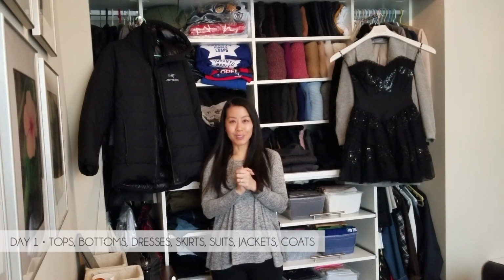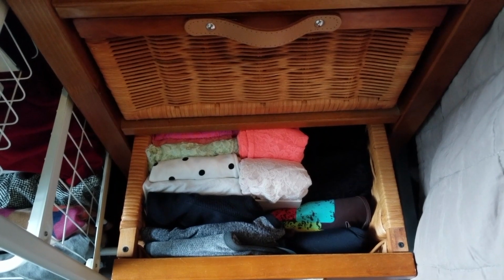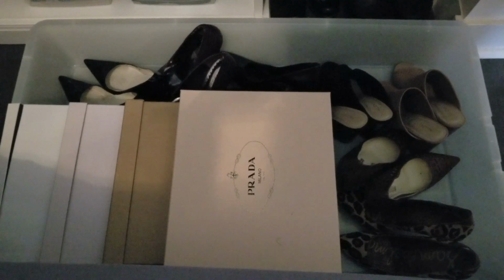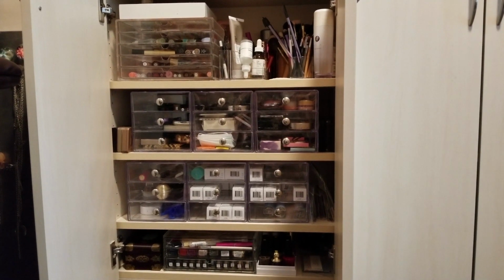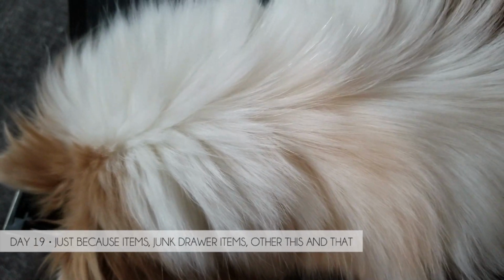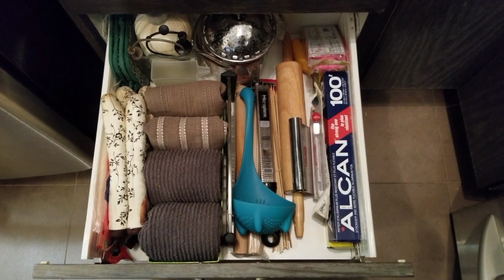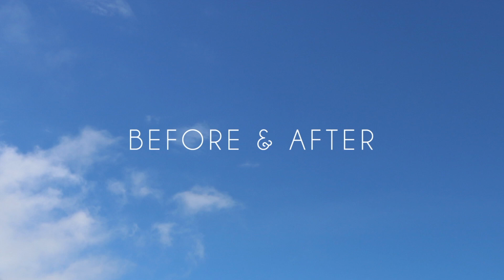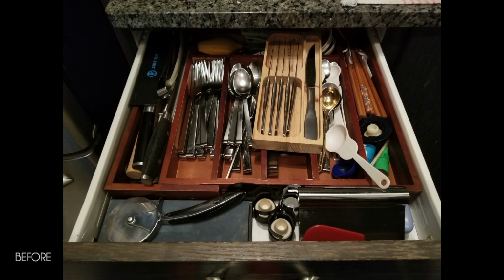30-Day Tidying Challenge (KonMari Method) • RESULTS + BEFORE & AFTER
Hi everyone! We are officially done with the 30-day tidying challenge! :) In this video, I provide an example of how I landed with storage for each of the 30 days in this tidying journey, I show the before & after photos of our condo, and I provide a bit of a wrap-up on how I felt throughout the process.

This challenge was inspired by the books, The Life-Changing Magic of Tidying Up and Spark Joy, and the Netflix series, Tidying Up with Marie Kondo. Rather than thinking of this challenge as decluttering or housework, I'm thinking of it as a self-development and self-awareness exercise.

The challenge is based on my understanding of the KonMari method. For each video in this series, I'll be providing some updates within each video (or in the description box).

Some overall thoughts now that we're done the tidying journey:
1) Don't pick things to discard. Instead, select things to keep.
2) If you feel negative emotions during this tidying journey, use them as a catalyst for change.
3) Be the change you want to see. I didn't talk about this in the video, but I know a lot of you are wondering how to get your spouse, family, or roommate to tidy. I'm sure you've read that it's best to focus on your own stuff, and I can attest that this advice is sound.

I've compiled all my thoughts throughout this challenge in this massive blog post:

It's been two years since I've finished tidying and I can truly say that this process was life changing. I feel like a more thoughtful and intentional version of myself. While I still have lots to learn, I'm enjoying this journey of self-reflection and self-development.

The Life-Changing Magic of Tidying Up by Marie Kondo
Spark Joy by Marie Kondo